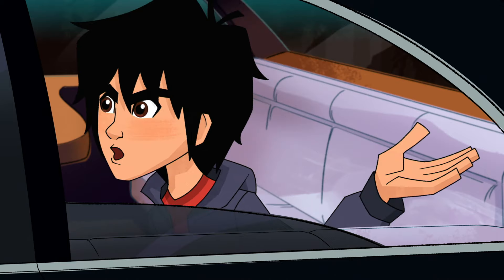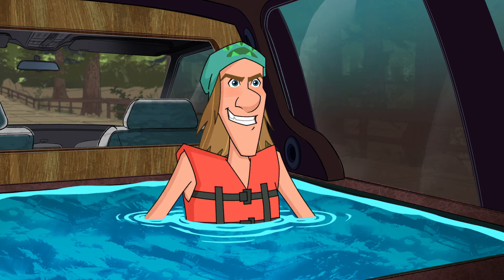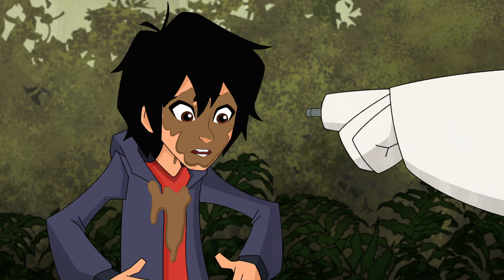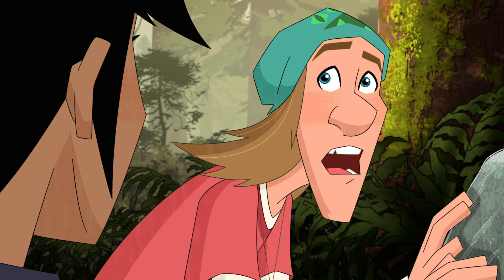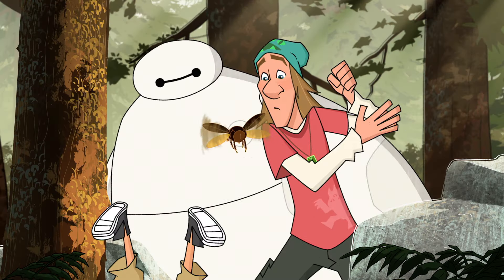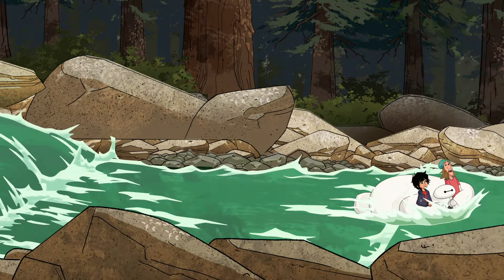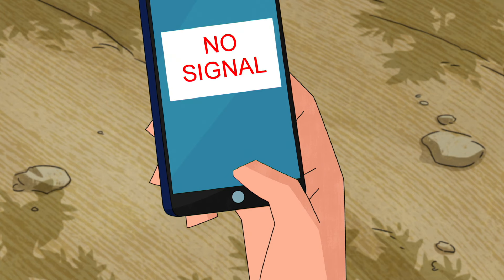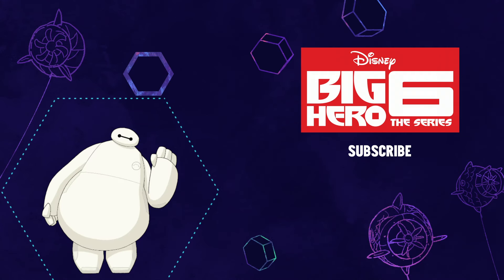Baymax in Nature | Big Hero 6 The Series | Disney XD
Baymax, Hiro, and Fred take a trip into the woods to see what GoGo is up to!

Watch Big Hero 6 The Series on Disney XD and DisneyNOW!

It’s summer in San Fransokyo, but the Big Hero 6 team is not getting a break. When Noodle Burger Boy, everybody’s favorite fast food fiend, assembles a team of evil robots, it’s mascot mayhem! And there’s more… from a crime fighting boy band to a lethal super-spy, Hiro, Baymax and the gang are taking it to the next level!